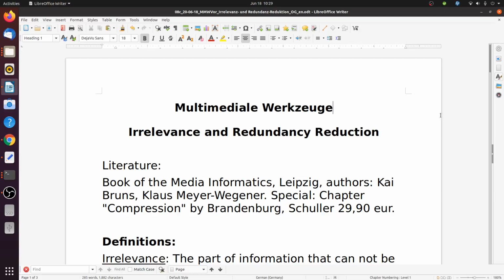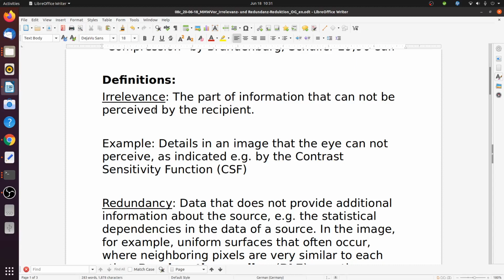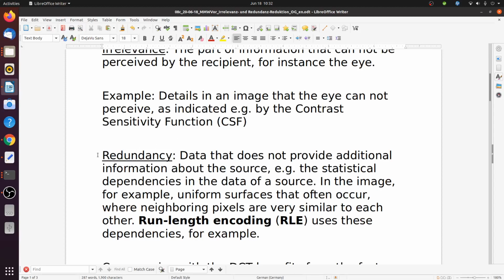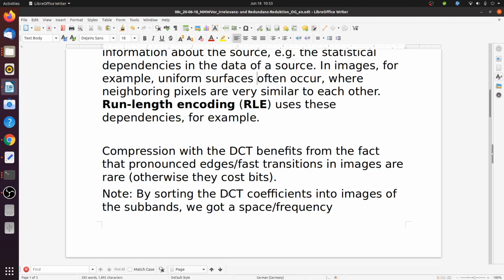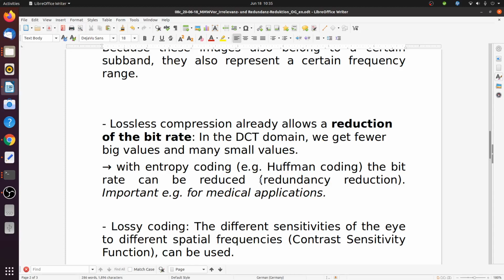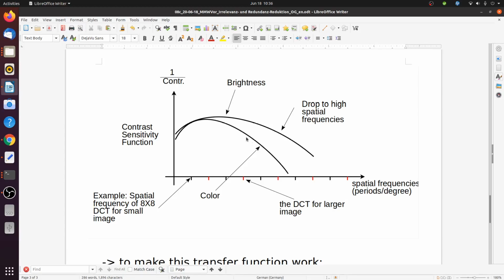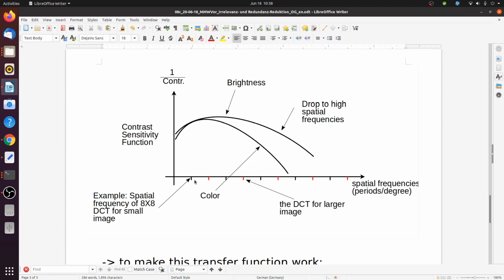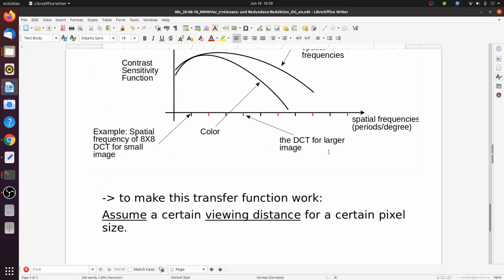Lecture "Multimediale Werkzeuge", Part 8c, Redundancy and Irrelevance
This is the lecture "Multimediale Werkzeuge" of Ilmenau University of Technolgy, Bachelor course of Media Technology. This part decsribes the use of redundancy and irrelevenace reduction with the DCT for compression.